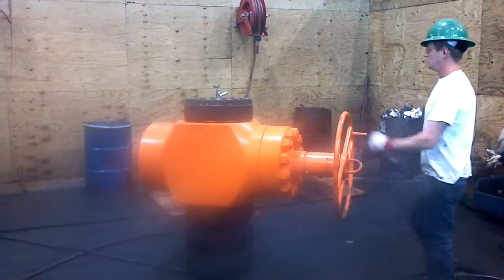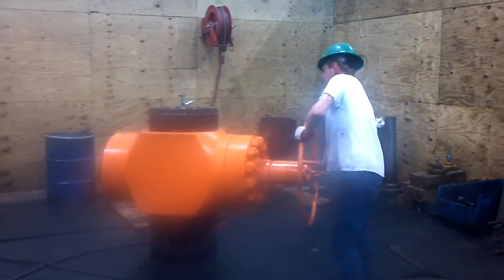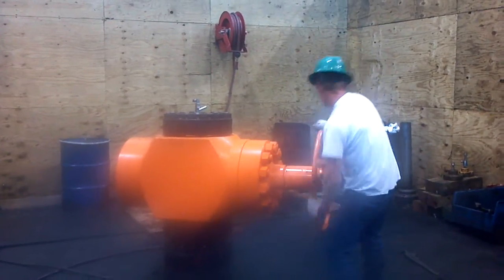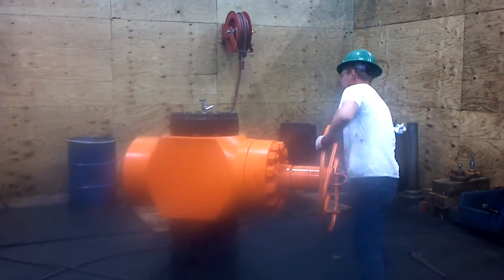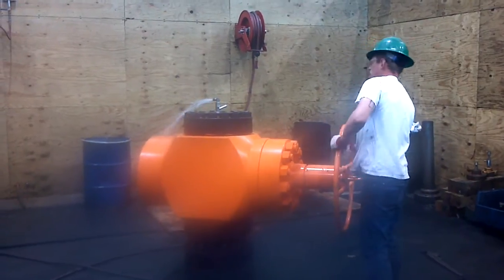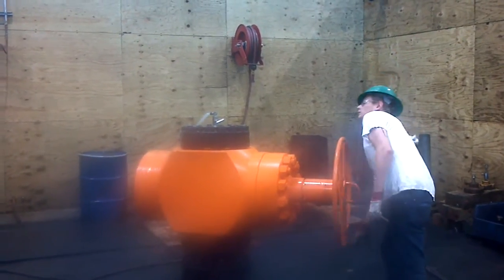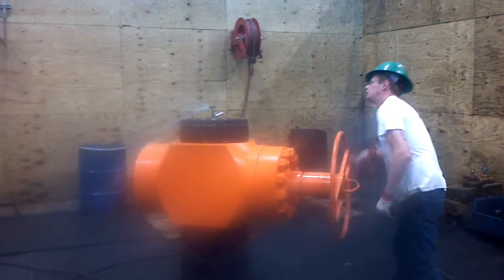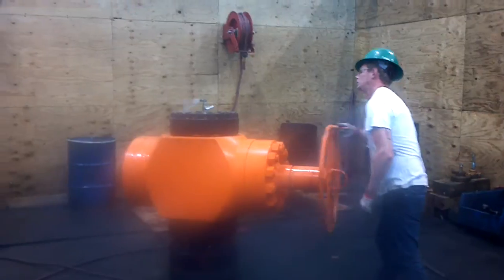Bullhead Energy Systems Equalizer Valve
Bullhead Energy Systems demonstration of the patented Equalizer Valve with a live pressure test at 15,000 PSI. No other valve on the planet can do this.